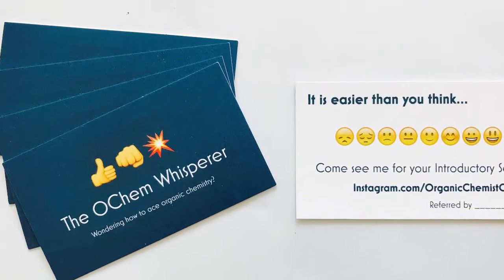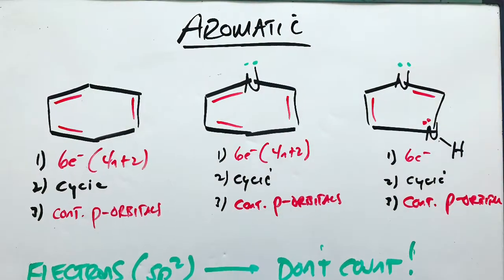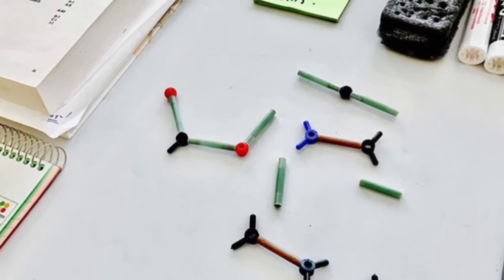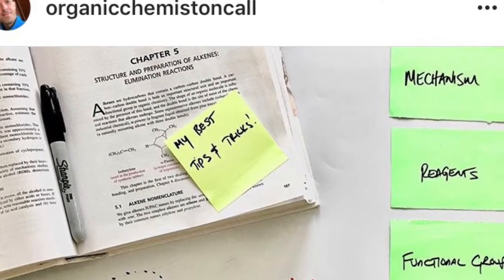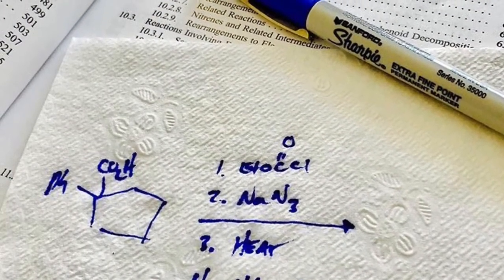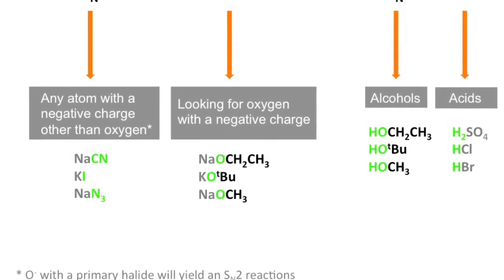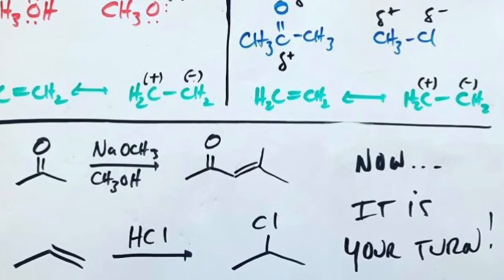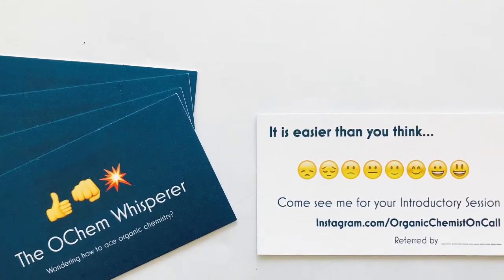Episode #0 - Why Do Students Struggle With OChem?